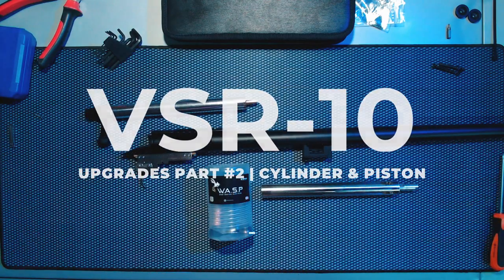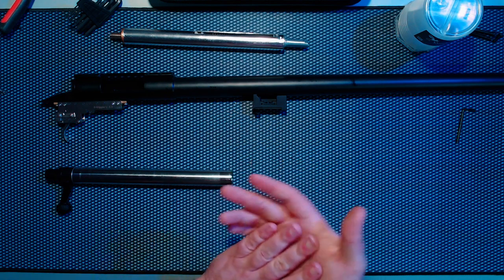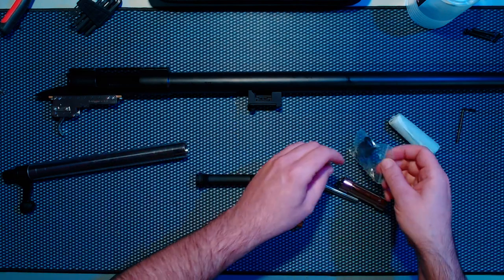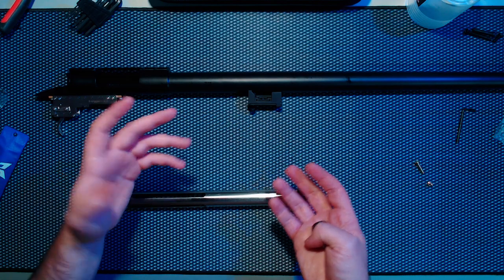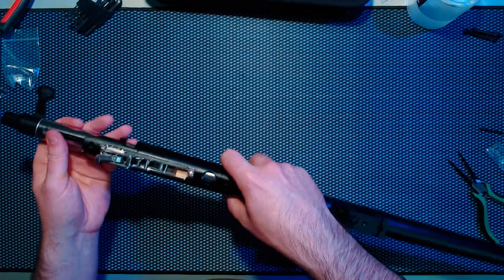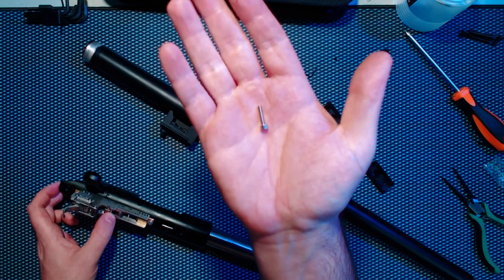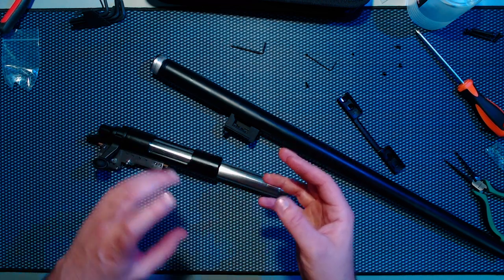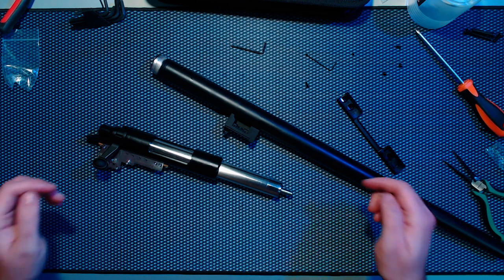CYMA CM701 Piston and Cylinder Upgrades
So on this weeks video, we'll be looking at the CYMA CM701 Piston and Cylinder upgrade options. Luckily the CYMA CM701 is one of the better VSR 10 clones and takes all VSR 10 Upgrade parts, including the W.A.S.P.

00:00:00 INTRO
00:00:30 Cylinder Assembly
00:01:35 Cylinder Details & Recommendations
00:03:34 Piston Assembly
00:05:45 Cylinder Head
00:06:33 Cylinder Seal Test
00:07:13 Putting it back together
00:07:45 Common Issues
00:09:55 Seal Test Again
00:11:00 Closing Thoughts & Recommendations
00:13:25 OUTRO